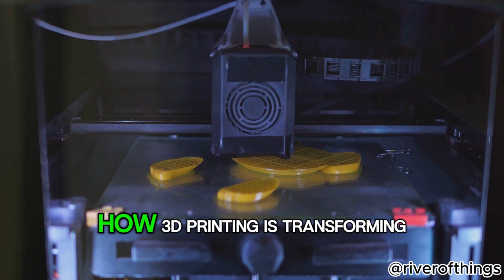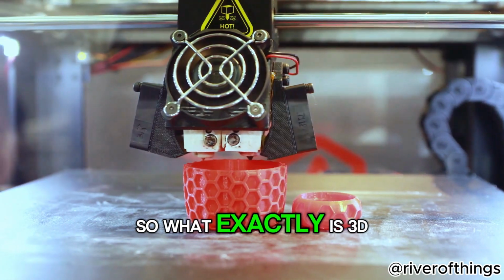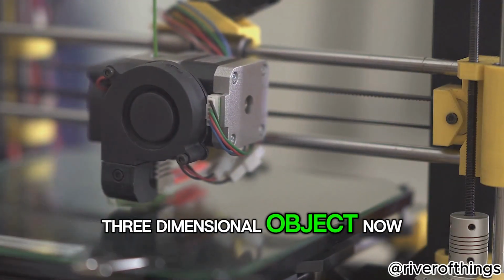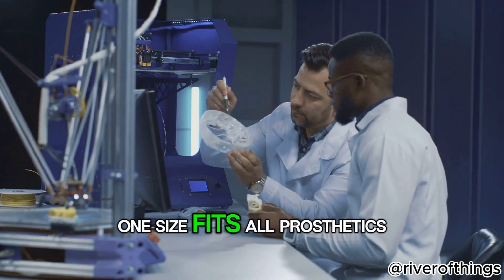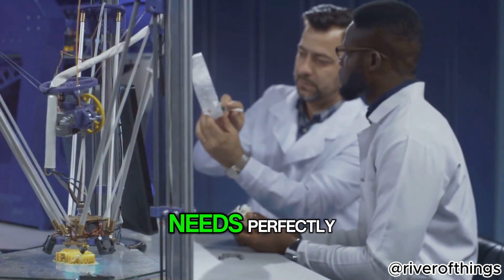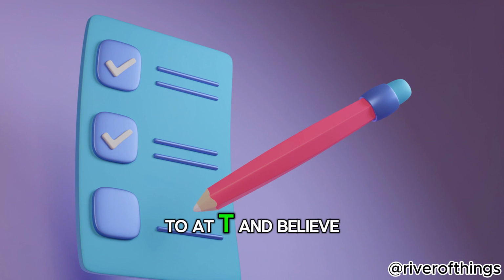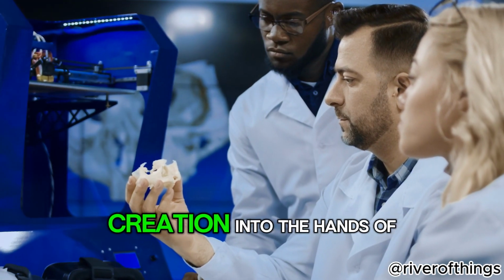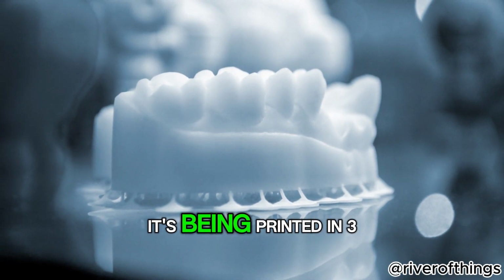What is 3D printing for?